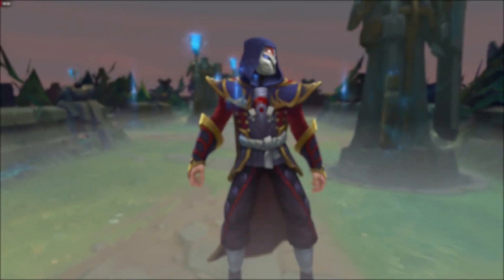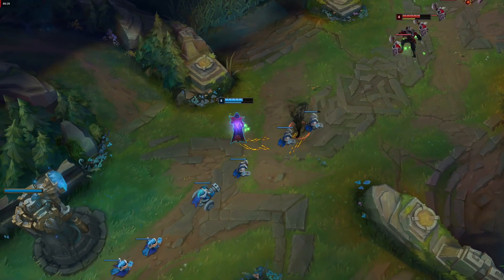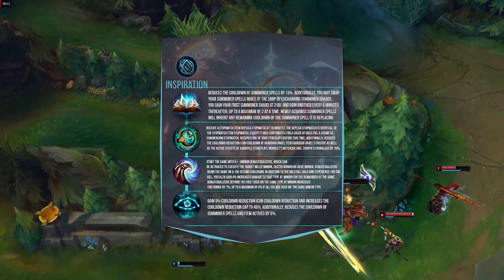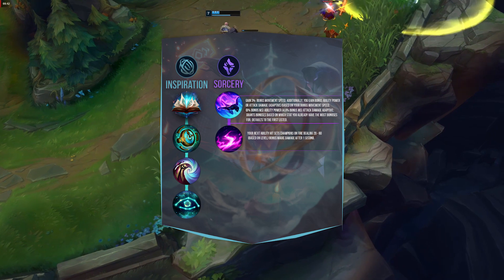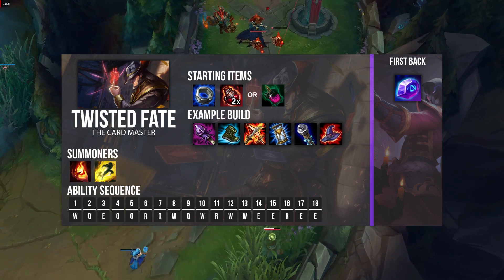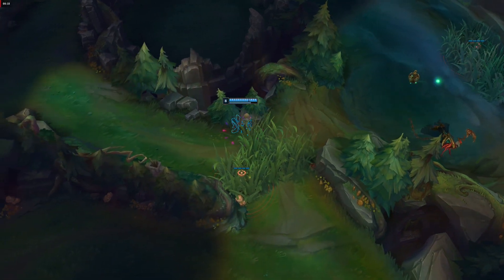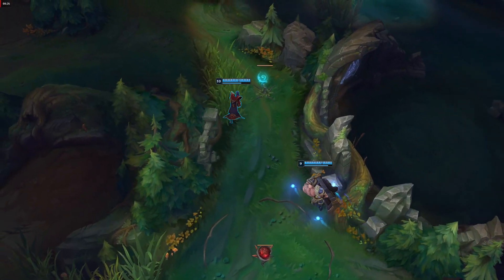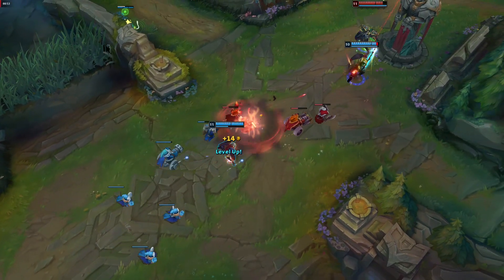Twisted Fate Guide Season 8 | League of Legends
Thanks for watching my twisted fate guide s8 if you learned something new make sure to subscribe, like and comment for more videos, also if you have ideas of league of legends videos i can do leave a suggestion